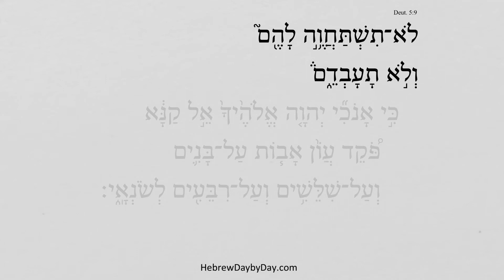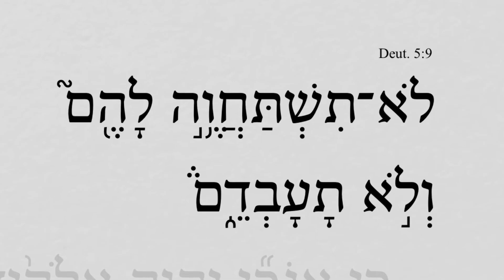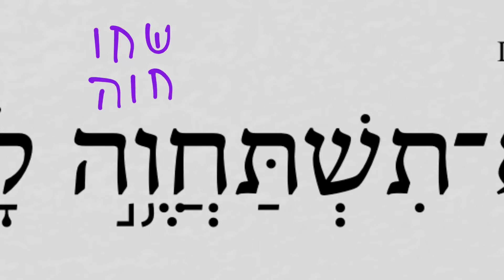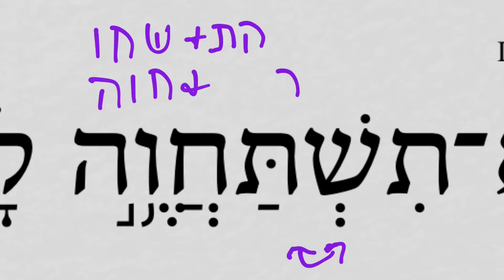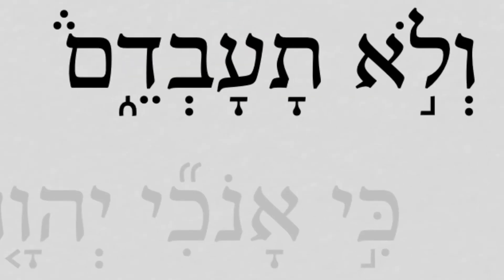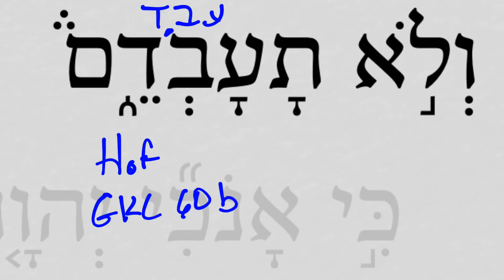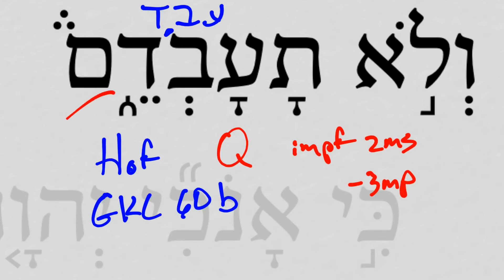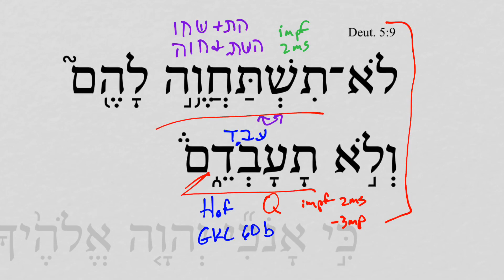Deuteronomy 5:9a HebrewDaybyDay